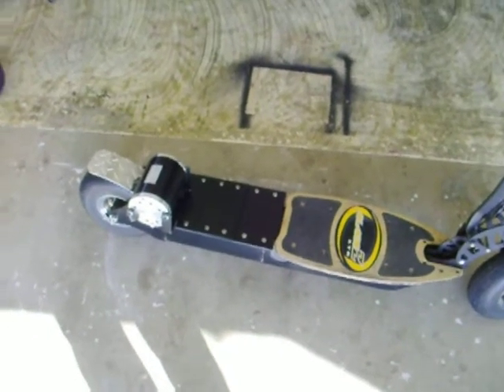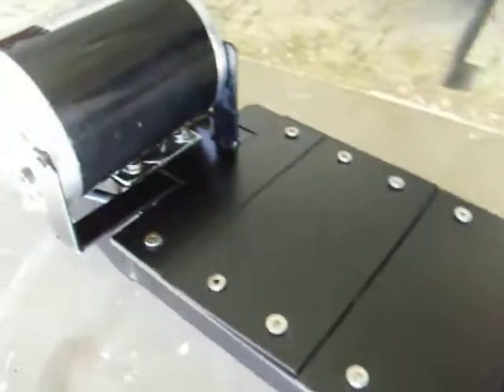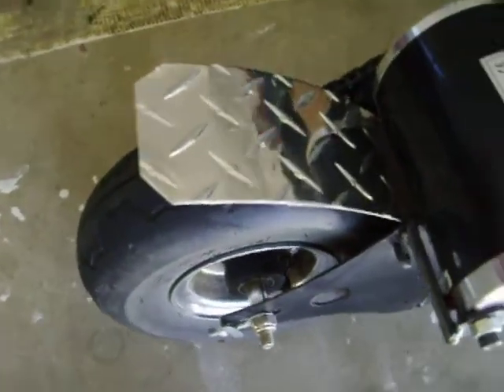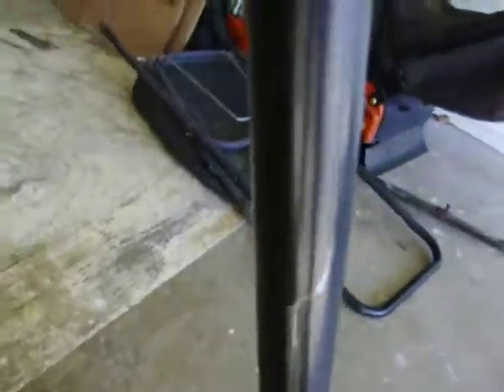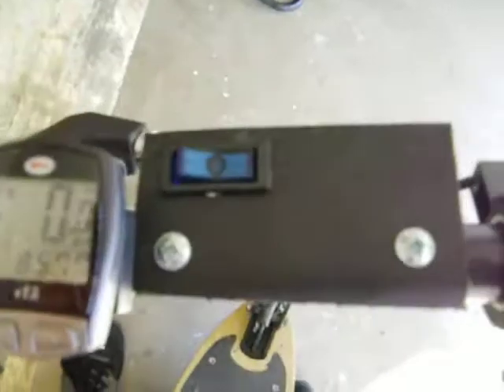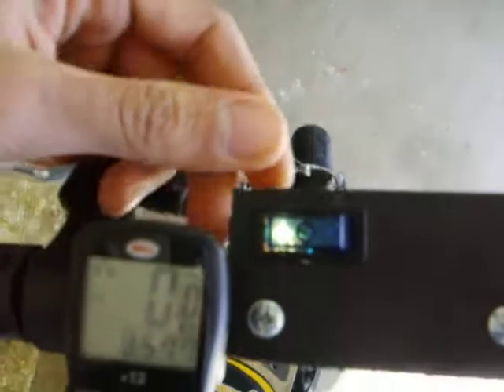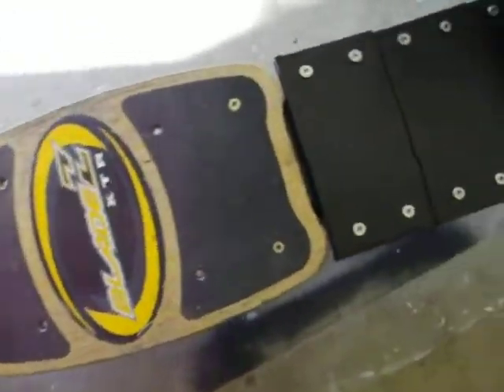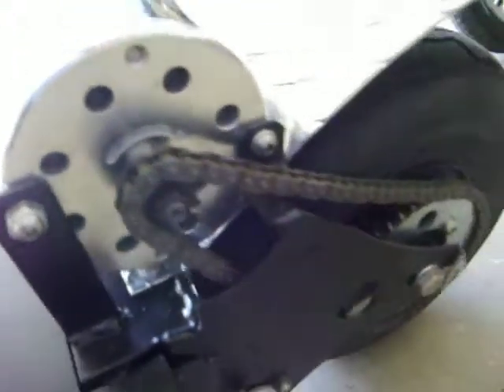1000w Electric Scooter finished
My custom Blade Z XTR scooter is done. Runs on three 12v 15ah batteries. Has a 1000w 36v @35.6 amps motor. I can go about 13 miles to a charge. Goes about 25mph.